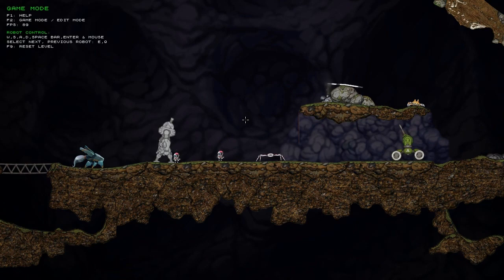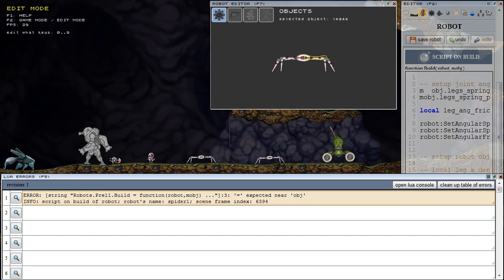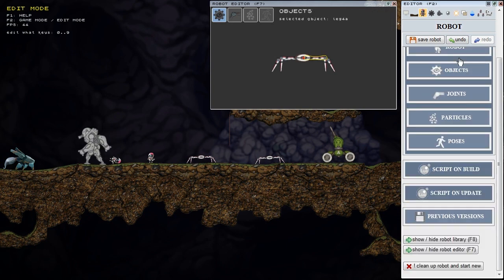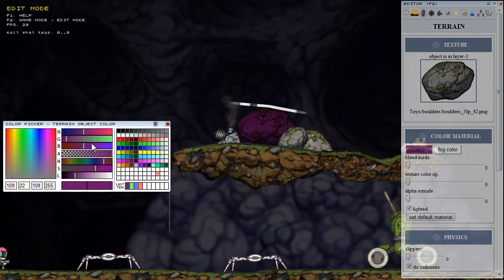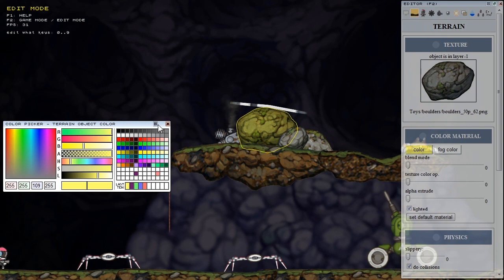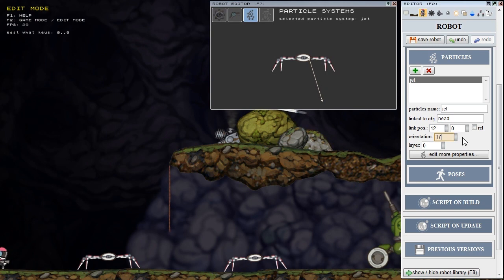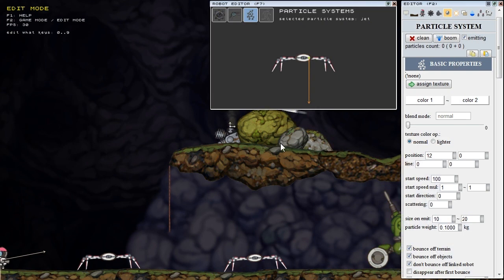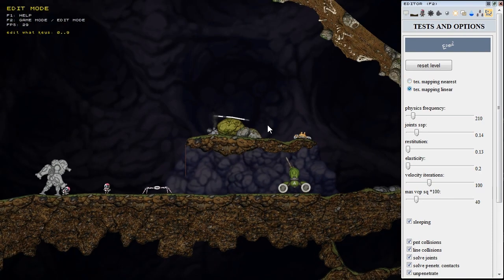News and updates in Cave Vehicle Engine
Lua error report window, color picker, particle system editor and more.